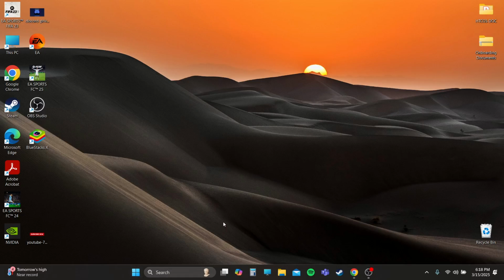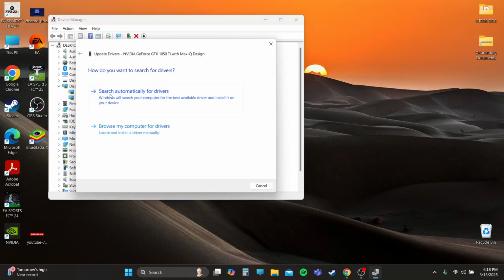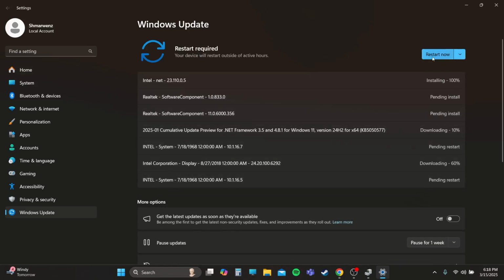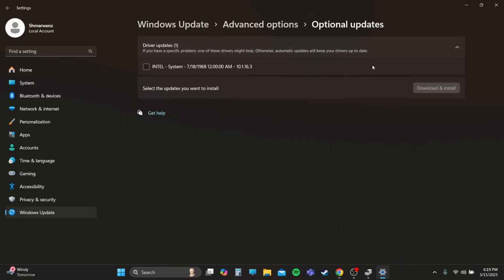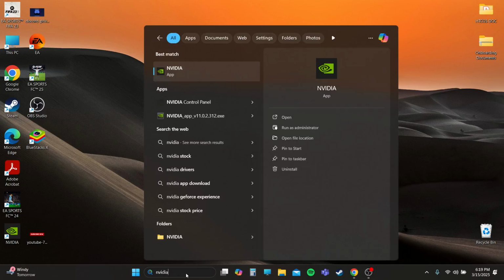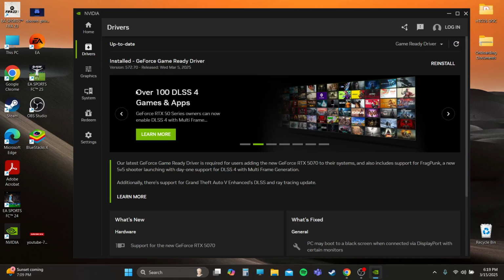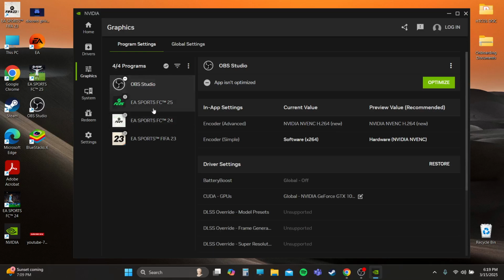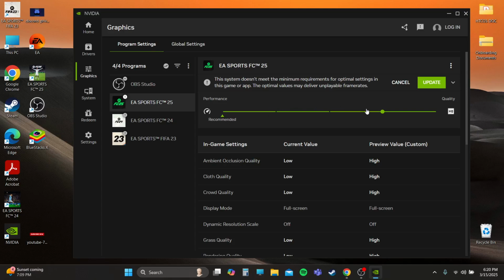FC 25 : How To Fix Directx Error (100% Effective)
✅ This Article will Show you step by step how to fix DirectX Errors in your gaming Laptop